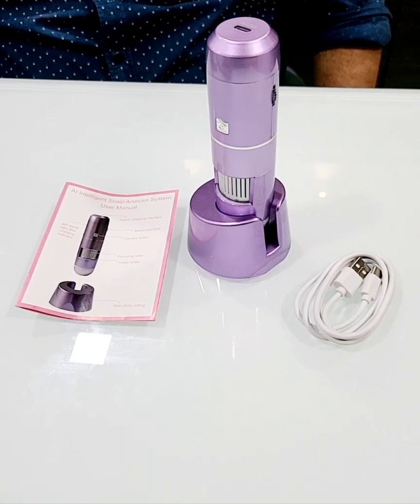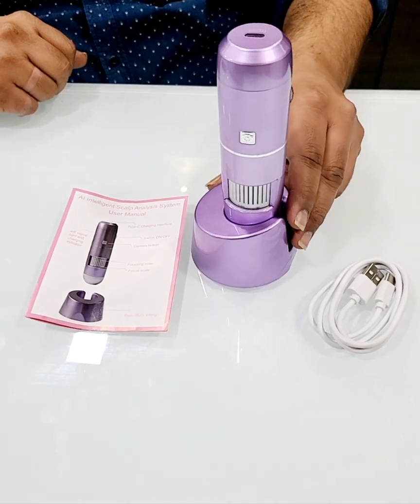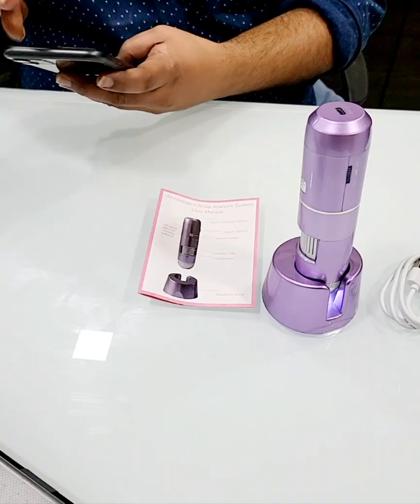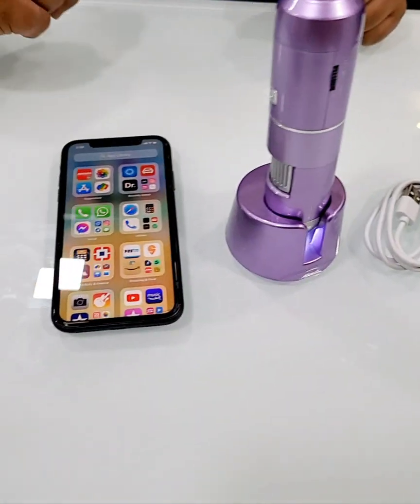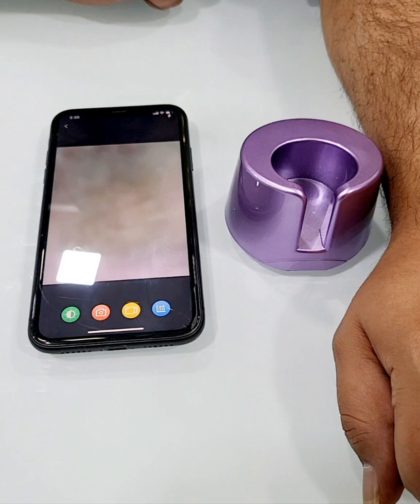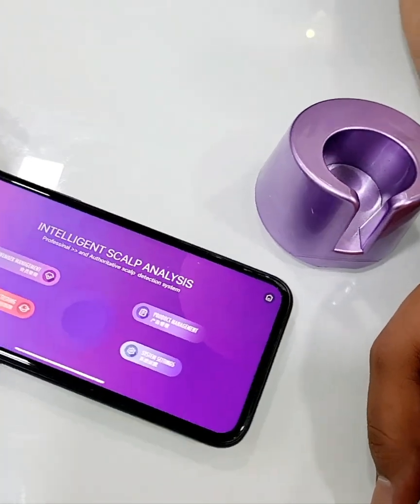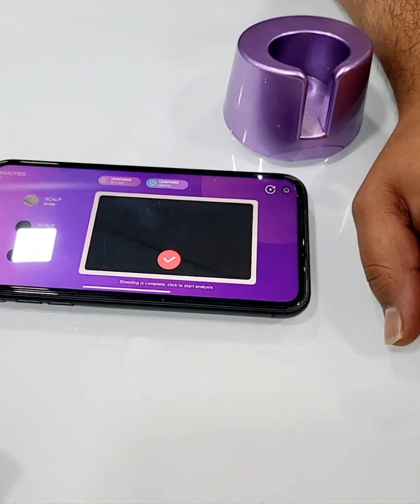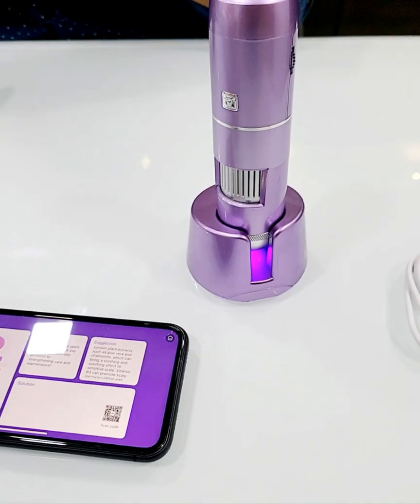WIFI Hair Scalp Skin Analyzer with Skin Hairs Health Detecting Software Android Apple iPhone Device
Portable Wireless Device Hair Scalp Skin Analyzer with Skin & Hairs Health Detecting Suggestive Software / Application: After battery charging it  can be operated wireless connecting with your Android & Apple phones and tablets.

Can also be used by professionals from other fields like textile, industrial, etc for microscopic Analysis.

You can print reports, store data records of patients on your mobile.

Professional AI intelligent scalp hair analysis system can perform professional detection and analysis on scalp hair on iOS and Android systems: AI intelligent automatic analysis of 5 major items of scalp hair: 1.Oil control, 2.Pore clogging, 3.Scalp allergy, 4.Hair loss, 5.Hair density;

Double picture comparison + four picture comparison, image save, analysis report save, member archive, recommend products, save history report. The Android system analysis report can be shared to WeChat friends or to WeChat circle of friends. IOS system requires mobile phone screenshot to save the analysis report.

For consultancy ,
Buyers & Dealers may approach.
Manufacturer Distributers Importers Exporters Traders
NIW
PRESENT
New India Works
Exports Worldwide